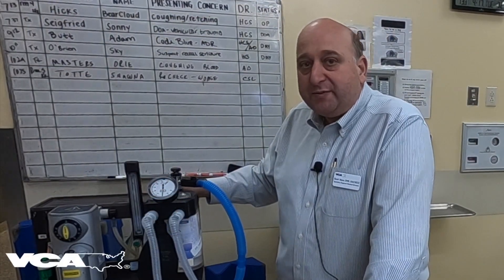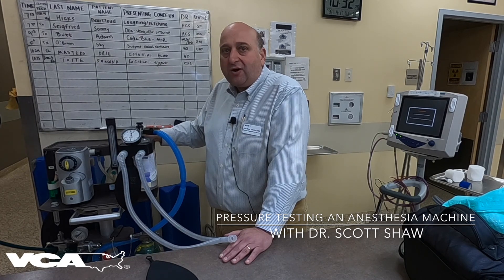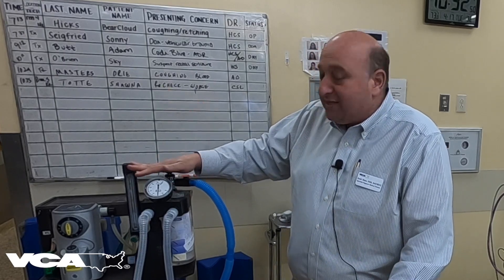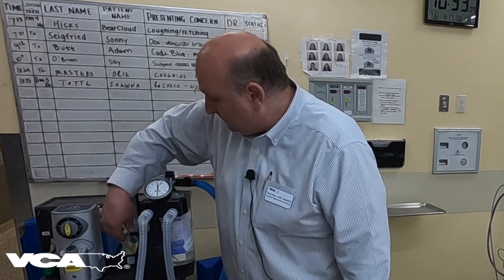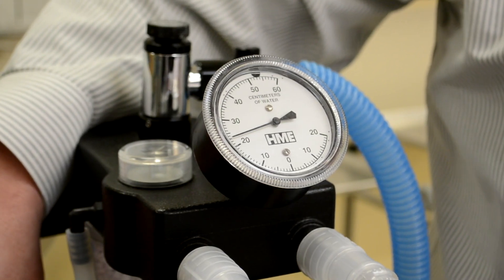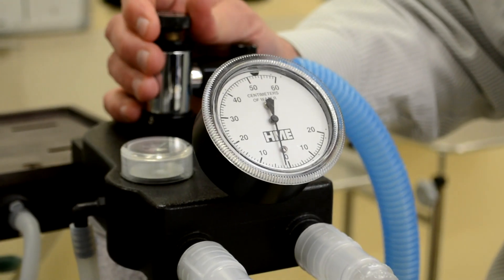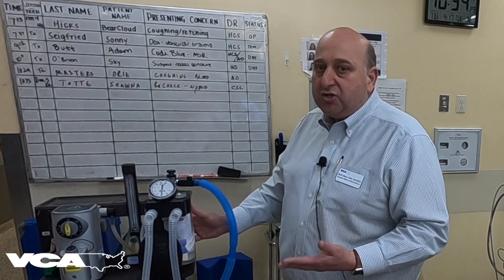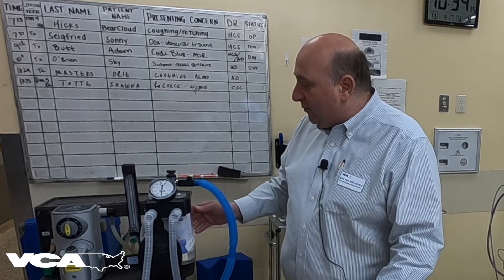Pressure Testing an Anesthesia Machine - Medical Minute Episode 1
VCA's Dr. Scott Shaw reviews the proper strategy for pressure testing an anesthesia machine, in this first episode of the new show, "Medical Minute." The new show will be hosted by Dr. Shaw and Dr. Richard Levine and will tackle a multitude of helpful medical topics for veterinary professionals.